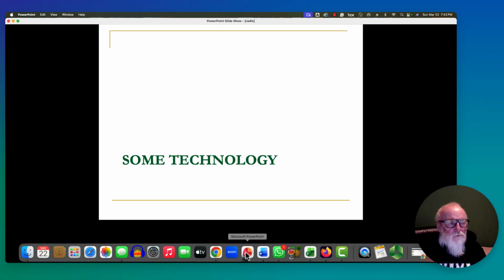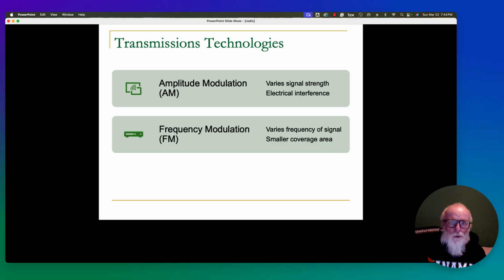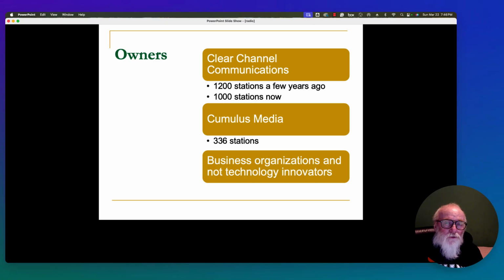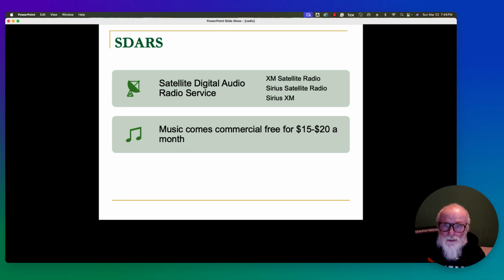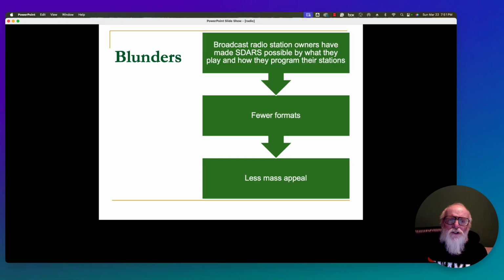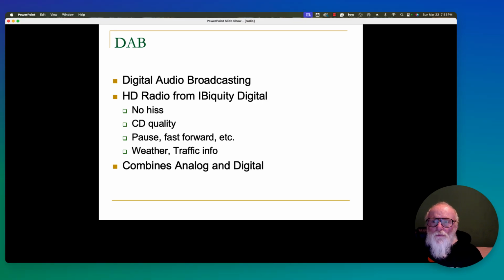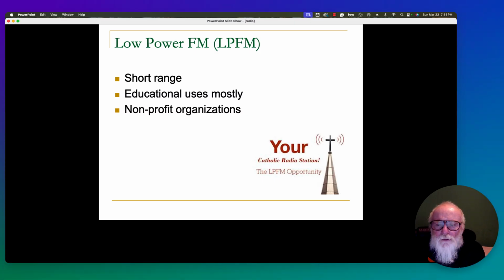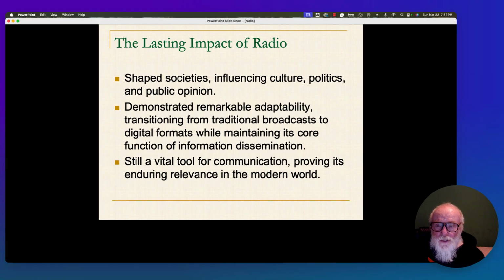Lecture on Radio #3